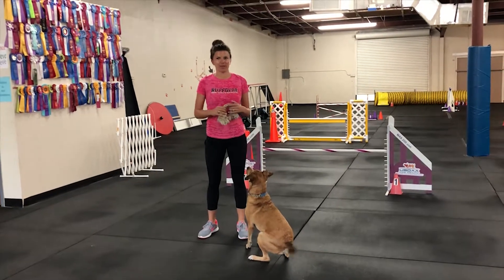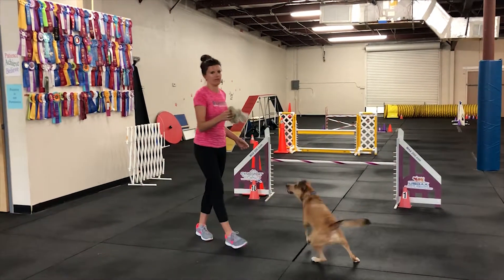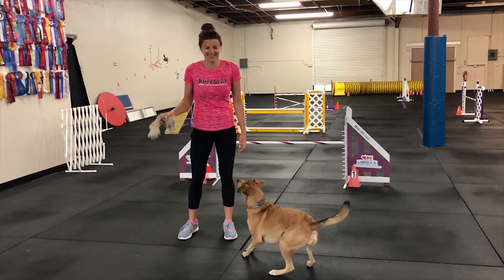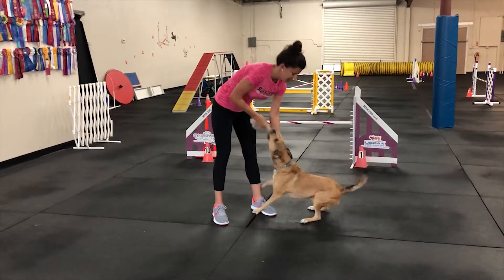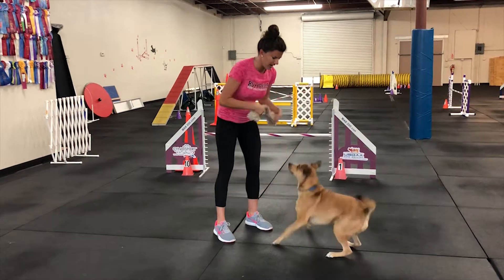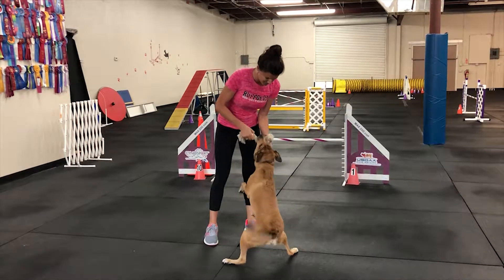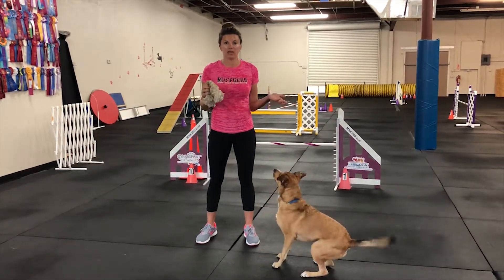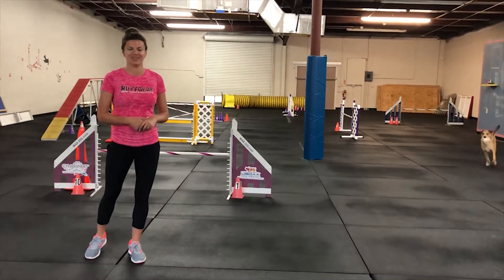Ruffgers Dog University - Training Tips - Impulse Control with Toys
Dogs love their toys and when you bring it out, they can get overly excited. Here are some impulse control tips to teach your dog if your furry friend is constantly knocking you over to get to their favorite toys.

At Ruffgers Dog University, we dedicate ourselves to offering our community the best courses to contribute to your dog’s development. Check out our Pet Manners classes which introduce creative exercises that will keep you and your dog on your toes. We cover focus exercises, sit, down, meet and greet, loose leash walking, coming when called, sending to a bed/mat, stay, hand touch, heel position and much more!

Check out our website for more information about the courses we provide Share your questions about training your dog on this video and your trick may be featured in the future!